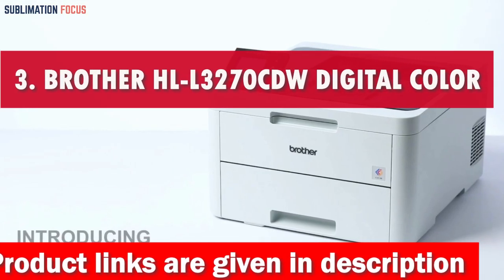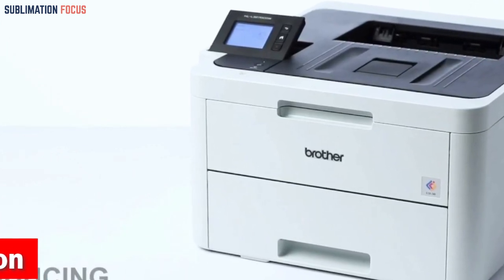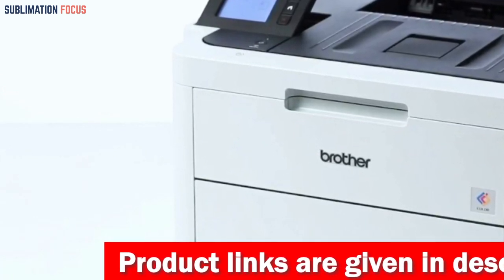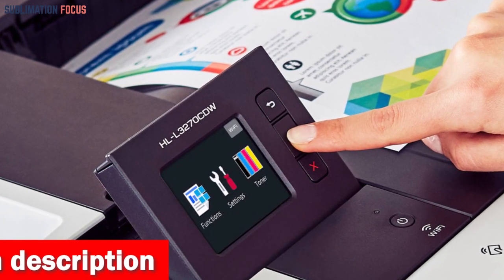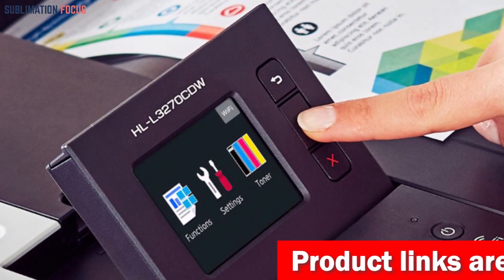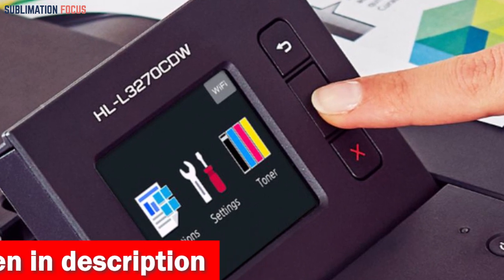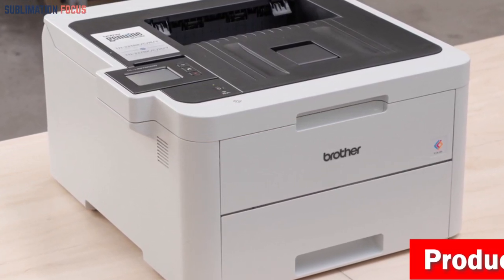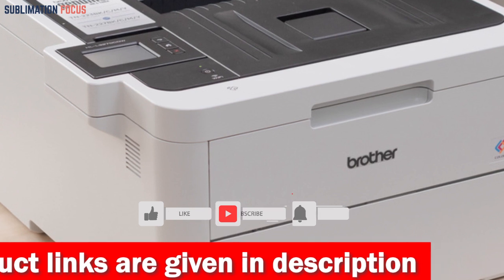Brother L-3270CDW | Compact Digital Color Laser Printer | 2024 Detailed Guide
Have you been tired of compromising on color quality when printing your cherished photos? The Brother L-3270CDW steps in as the ultimate solution, offering unparalleled color brilliance and functionality in a compact digital color laser printer. Printing at a swift pace of up to 25 pages per minute, this printer ensures your photos are brought to life swiftly without compromising on detail or vibrancy. Its automatic 2-sided printing feature not only saves paper but also effortlessly adds a professional touch to your projects. Equipped with a generous input paper tray capacity of up to 250 sheets, you can embark on larger printing tasks without constant refills. The NFC "touch to connect" printing capability simplifies the process, allowing seamless connections for effortless printing directly from compatible devices like smartphones and PCs. The 2.7" color touchscreen enhances user experience, providing easy access to settings and functions at your fingertips. With connectivity options including Bluetooth, Wi-Fi, USB, and NFC, along with the added convenience of an included printer cable accessory, this printer seamlessly integrates into your digital ecosystem. Elevate your printing experience and capture every vivid detail with the Brother L-3270CDW—a compact powerhouse that doesn't compromise on color brilliance for your treasured photos.
2024 best laser printer brands